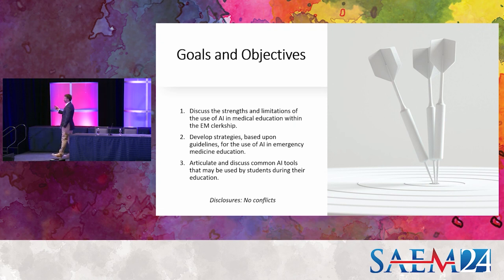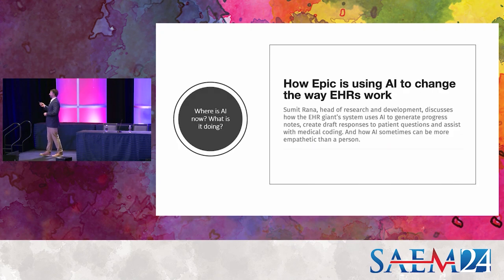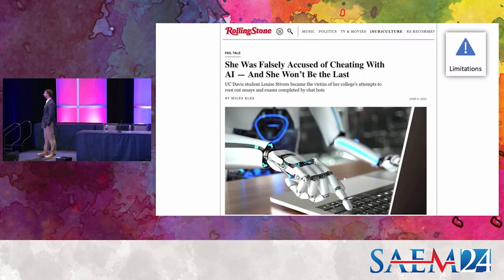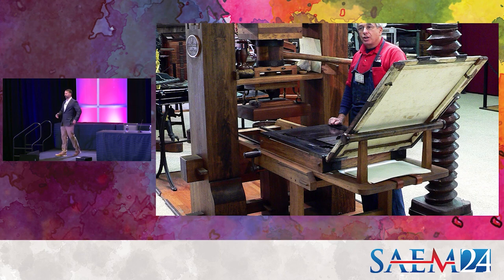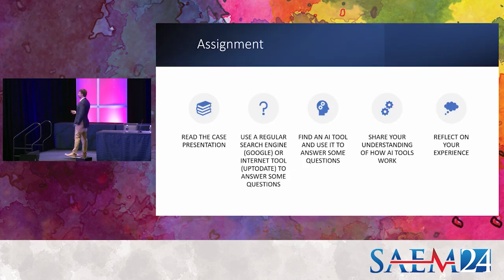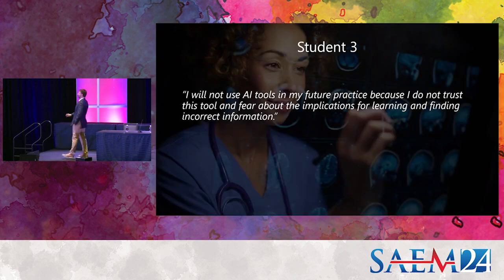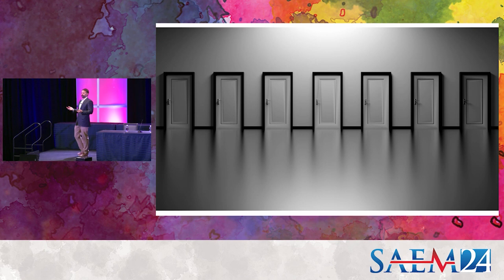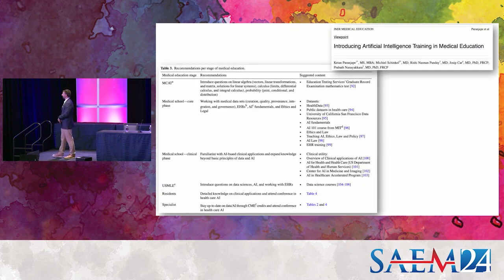Artificial Intelligence is in Your EM Clerkship: Are You Ready? (CDEM Sponsored)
The advent of broadly available Artificial Intelligence (AI) continues to change our worlds, and undoubtedly is influencing the world of medical education. Students have broad and easy access to AI tools which they employ to enhance their education. In my clerkship, we ask students to use AI to help advance their knowledge and develop solutions to hypothetical clinical problems. Students not only use AI tools to help solve these problems, but are asked to search for new tools, evaluate their use, and reflect on their incorporation into healthcare by considering their strengths and limitations. I plan to share this strategy as a framework for the use of AI in the EM clerkship, while also sharing with participants some examples of guidelines that have been created for the use of AI in medical education, as well as the tools that our students, and others, have used in med ed.

Presenter:
Mark F. Olaf, DO, FACEP